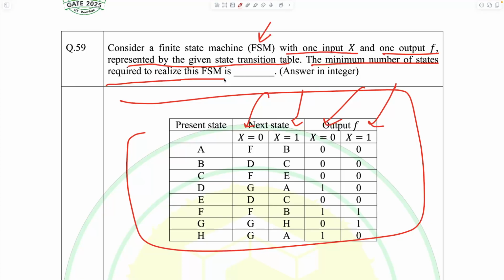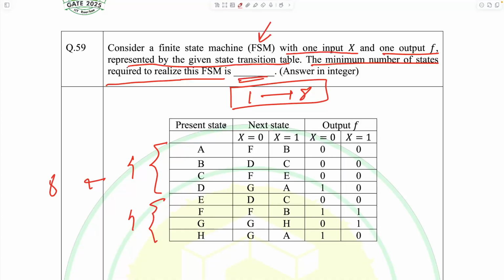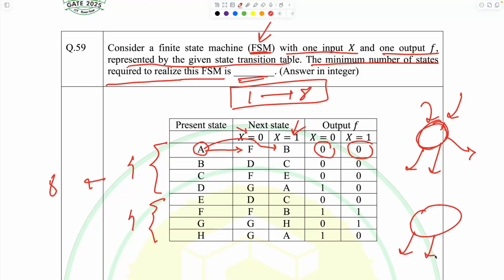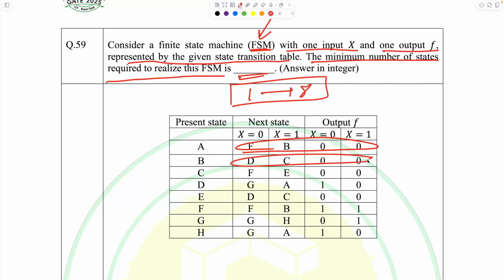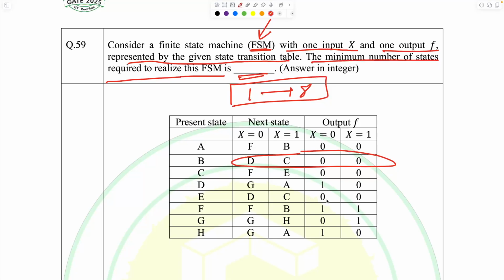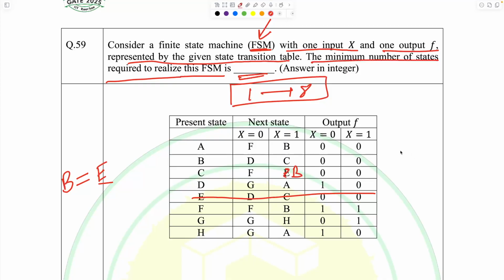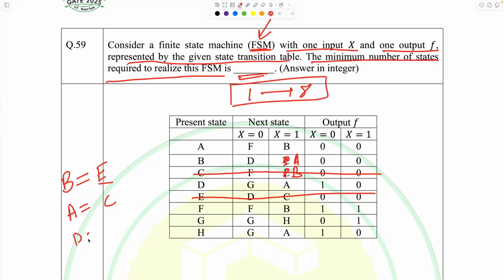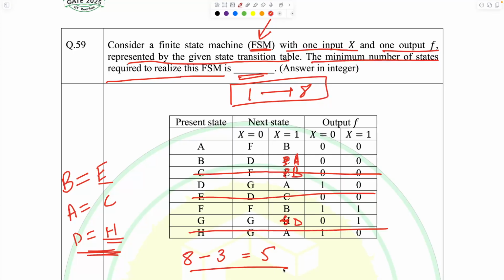GATE CSE 2025 set 1 Question 59 | 2 marks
Consider  a  finite  state  machine  (FSM)  with  one  input  𝑋  and  one  output  𝑓,
represented  by  the  given  state  transition  table.  The  minimum  number  of  states required to realize this FSM is ________. (Answer in integer)

(state  transition  table present in video)